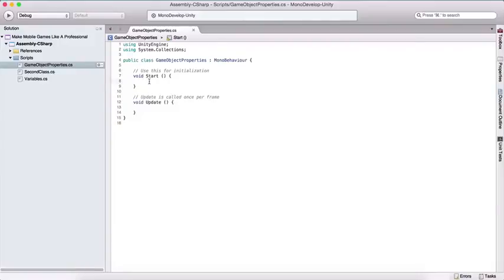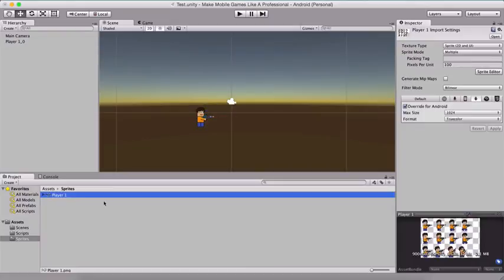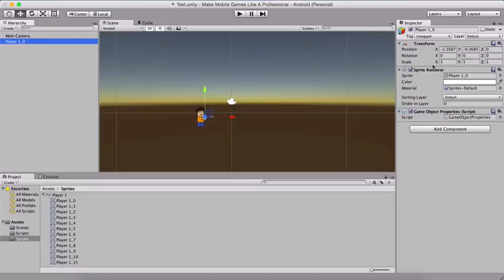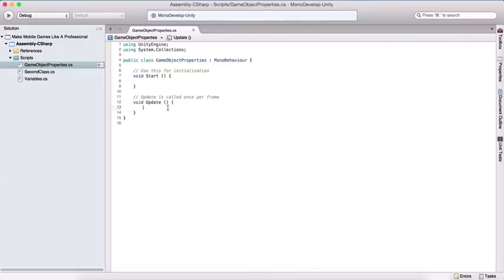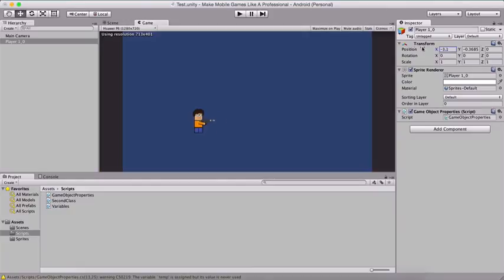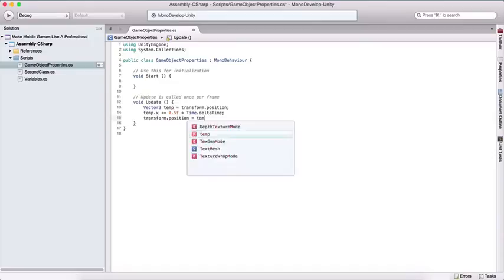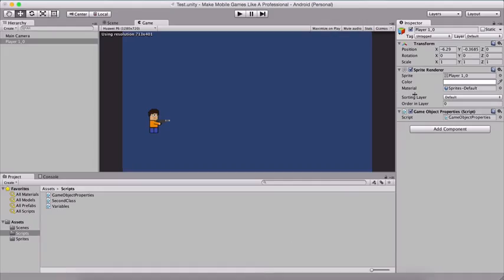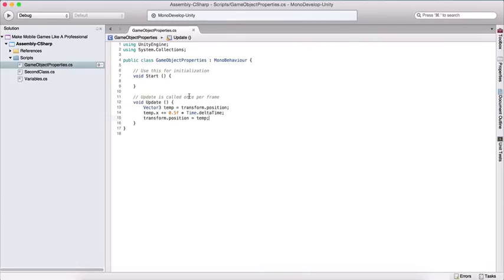Moving The Player Using Transform